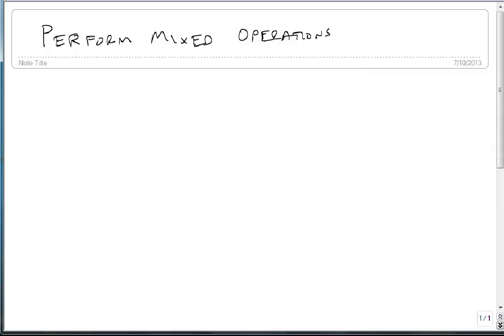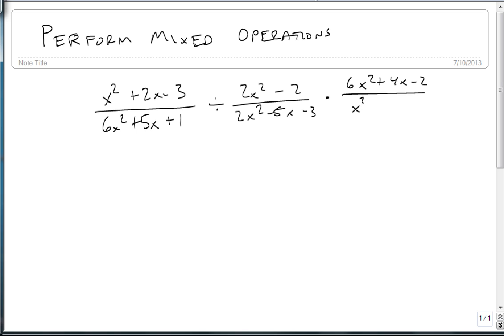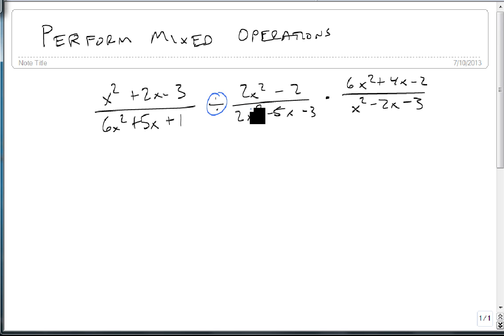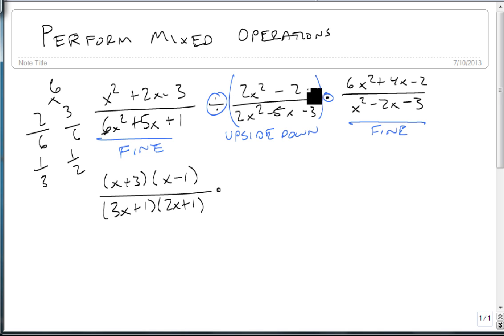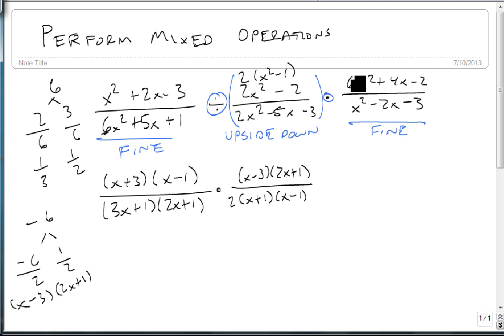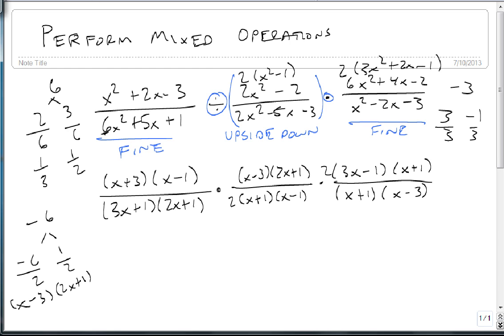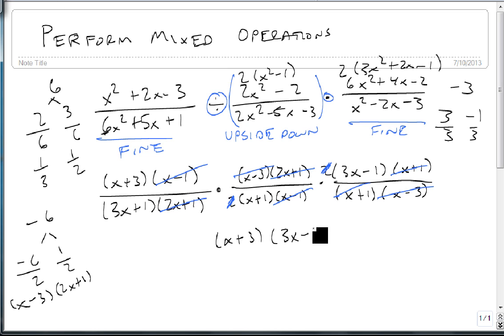6 2 4 Perform Mixed Operations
This video shows how to perform both multiplication and division during the same problem.